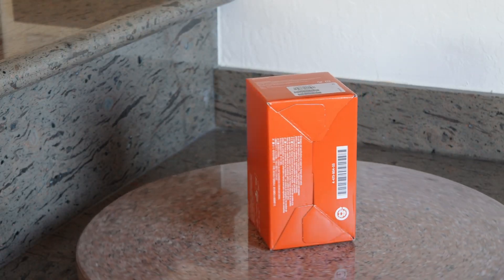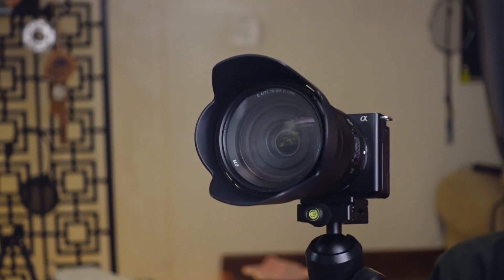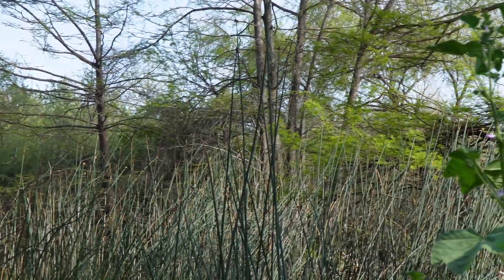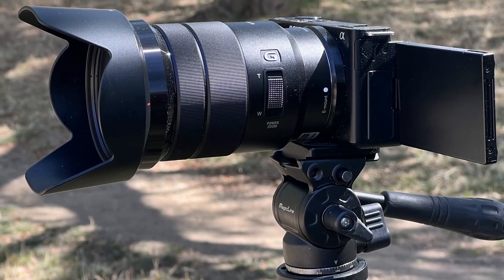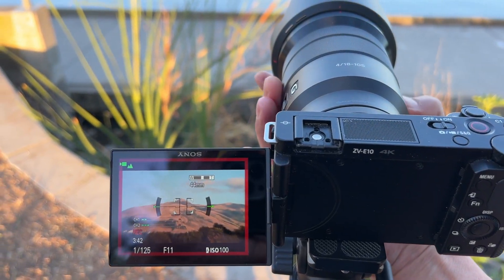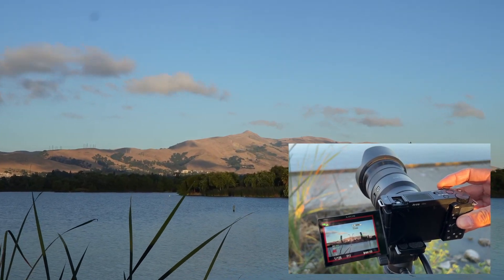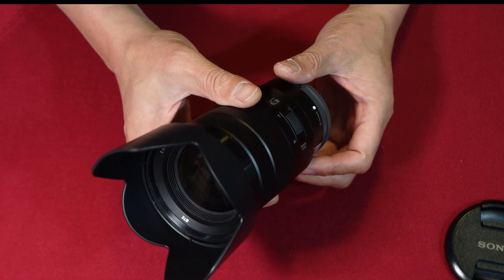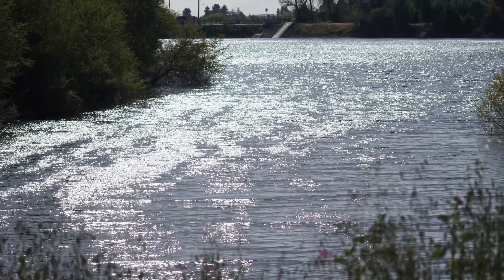Sony 18-105mm F4 G Lens Review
This video presents a review of the Sony 18mm-105mm F4 G lens. As a recent open-box item, I wanted to provide insights into its performance and capabilities. My motivation for creating this review is the belief that combining the ZV-E10 camera with this lens offers exceptional value in 2023.

Regarding this lens, it has the following advantages
first,Versatile and High-Quality Lens:
The Sony 18-105mm F4 G lens proves to be a versatile and high-quality option tailored for photographers. Engineered for APS-C sensor cameras, it provides an effective focal length range equivalent to 27mm to 157.5mm on a full-frame camera.

second , Constant Aperture Convenience:
A standout attribute of this lens is its unvarying aperture of f/4 throughout the entire zoom range. This consistent aperture setting ensures uniform exposure adjustments while zooming, enhancing convenience across a variety of shooting scenarios.

Third, Effective Image Stabilization:
Notably, the lens incorporates a built-in optical image stabilization mechanism that effectively mitigates camera shake. This feature becomes particularly valuable when capturing shots at longer focal lengths or in challenging low-light conditions.

The last, Reliable Optics with the G Mark:
Adorned with the esteemed G mark, this lens solidifies its reputation as a dependable and capable choice for photographers seeking a versatile zoom lens with exceptional optical performance.

Additionally, when the lens is paired with the Sony ZV-E10 camera, it offers three distinct zooming speeds for added flexibility.

1. Zooming via the lens's zoom ring takes approximately 1.5 seconds to transition from 18 to 105mm.
2. Utilizing the power zoom switch on the lens extends this duration to around 3 seconds for the same zoom range.
3. Alternatively, using the zoom lever on the camera itself results in a more gradual 25-second zoom from 18 to 105mm.

Other than those advantages, there is a Low-Light Considerations:
It's important to note that the maximum aperture of f/4 might not be optimal for low-light shooting scenarios, as it could potentially limit performance under challenging lighting conditions.

Conclusion:
In conclusion, the Sony 18mm-105mm F4 G lens stands as a versatile and high-performing asset for photographers. Its consistent aperture, effective image stabilization, and seamless integration with the ZV-E10 camera make it a compelling choice for enthusiasts and professionals alike, despite some limitations in low-light settings.

这个视频介绍了索尼18mm-105mm F4 G镜头的评测。作为最近开箱的物品，我想提供有关其性能和功能的见解。我创建这个评测的动机是因为我相信在2023年，将ZV-E10相机与这个镜头相结合可以提供卓越的价值。

关于这个镜头，它具有以下优点：
第一，多功能高质量镜头：
索尼18-105mm F4 G镜头被证明是为摄影师量身定制的多功能高质量选择。专为APS-C传感器相机设计，它提供了相当于全画幅相机上27mm到157.5mm的有效焦距范围。

第二，恒定光圈便利：
这个镜头的一个显著特点是在整个变焦范围内恒定的光圈f/4。这个一致的光圈设置确保了在变焦时均匀的曝光调整，增强了在各种拍摄场景下的便利性。

第三，有效的图像稳定：
值得注意的是，这个镜头采用了内置的光学图像稳定机制，可以有效减轻相机抖动。在拍摄较长焦距或挑战性的低光条件下，这个特点尤为有价值。

最后，G标志的可靠光学：
这个镜头上带有受尊敬的G标志，巩固了它作为摄影师寻求多功能变焦镜头和出色光学性能的可靠选择的声誉。

此外，当这个镜头与索尼ZV-E10相机配对时，它提供了三种不同的变焦速度，以增加灵活性。

通过镜头的变焦环进行变焦，从18mm到105mm大约需要1.5秒。
利用镜头上的电动变焦开关，相同的变焦范围需要大约3秒。
或者，使用相机本身的变焦杆会在18mm到105mm之间产生更渐进的25秒变焦。
除了这些优点，还有一些低光考虑：
值得注意的是，f/4的最大光圈可能不是在低光拍摄场景下的最佳选择，因为它可能会限制在挑战性的光线条件下的性能。

总结：
总之，索尼18mm-105mm F4 G镜头是摄影师的多功能高性能工具。尽管在低光环境下存在一些局限性，但它的恒定光圈、有效的图像稳定和与ZV-E10相机的无缝集成使其成为业余爱好者和专业摄影师的引人注目的选择